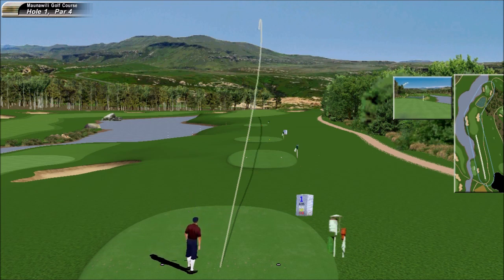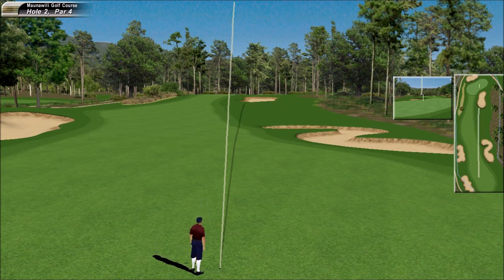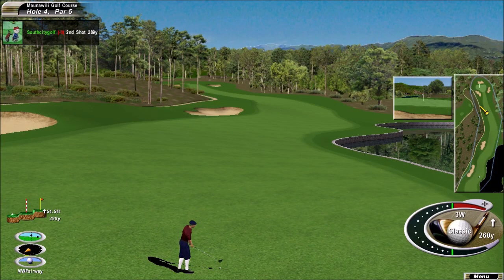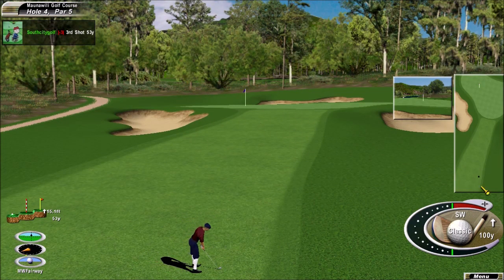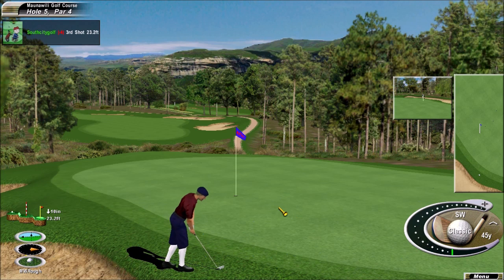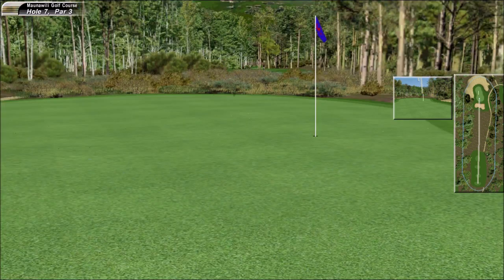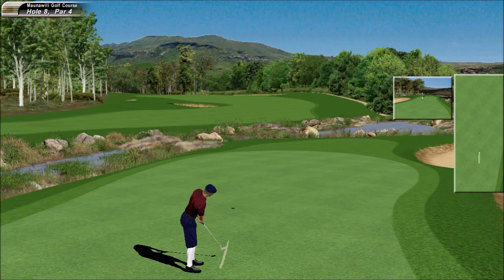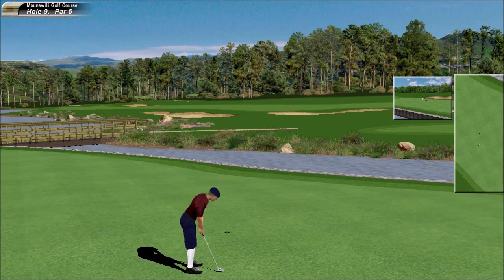Links 2003 Maunawili Golf Course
Maunawili Golf Course
by Shawn Kobold & JM. Vigaray

Maunawili Golf Course Final Version (maybe in the foreseeable future will add the hole previews).

Add Sounds an Handicap Hole by courtesy of Jerry Garlisch.
Some textures modified.
Change river texture.
Add Out of Bounds in 1th hole.
Eliminate blind shots in 15th and 16th par 3's.
Special thanks again to Jerry who help me detecting some mistakes that I've commited in the Beta Version.

Thanks to Shawn Kobold for his excellent job designing the courses layout of Maunawili and Woodland Lake. That carry on my initiation in the fantastic world of APCD design.

Thanks Shawn and sorry for destroy your courses, sure you'd do it better. But I enjoyed too much. Hope some people enjoy playing them.

JM.

JM. Vigaray